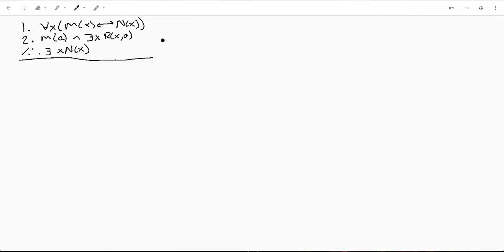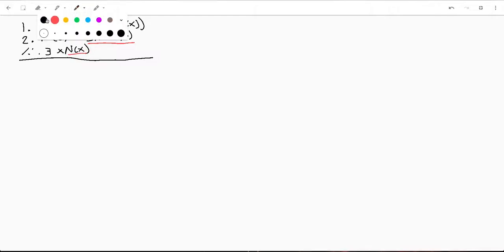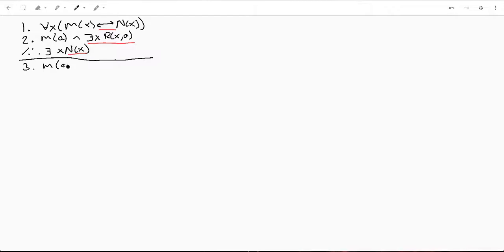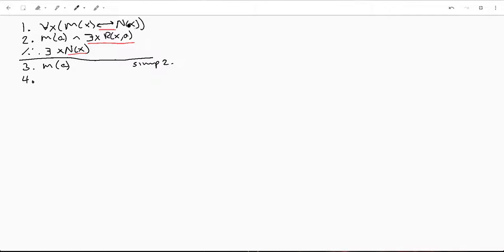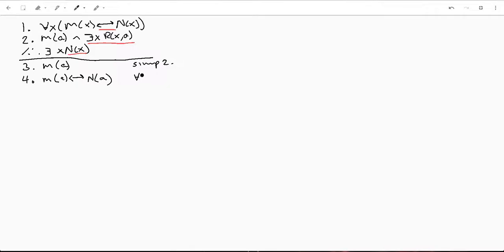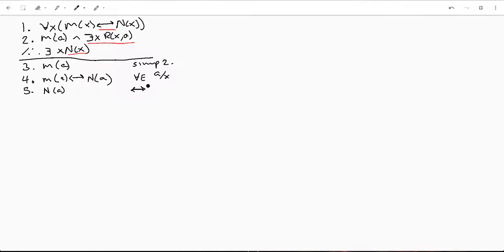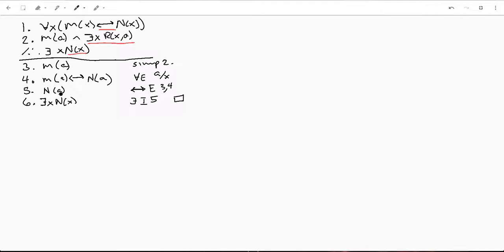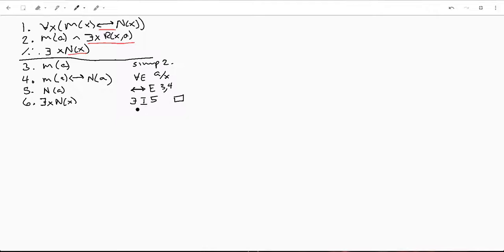Formal Proof (Extra Practice 2)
More practice with formal proofs.